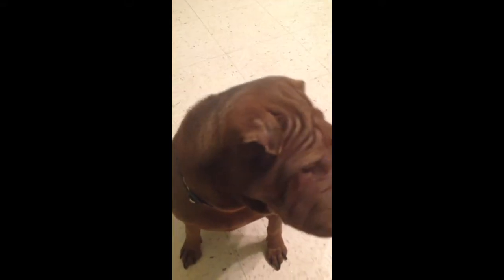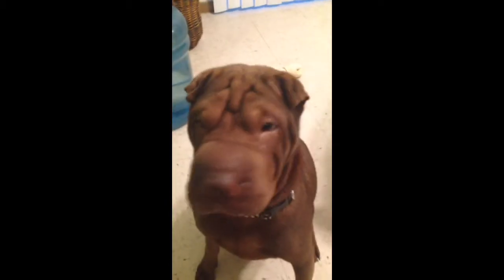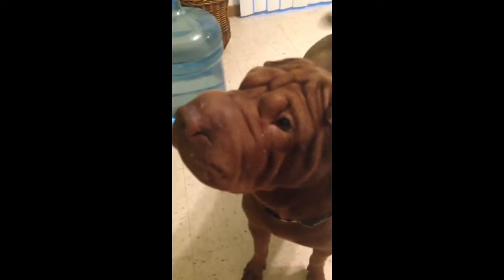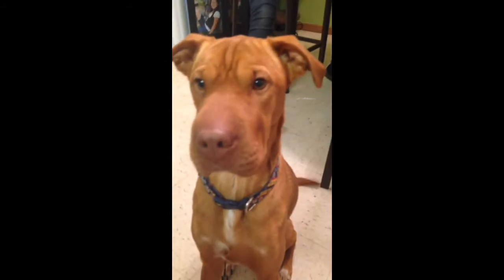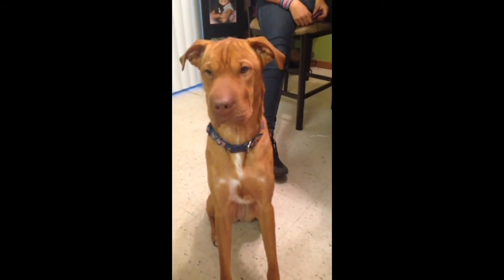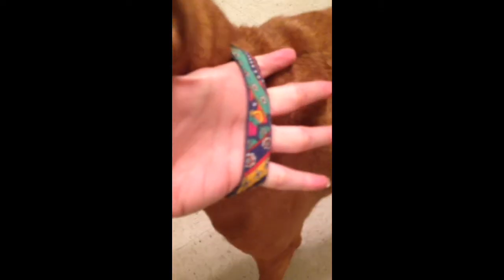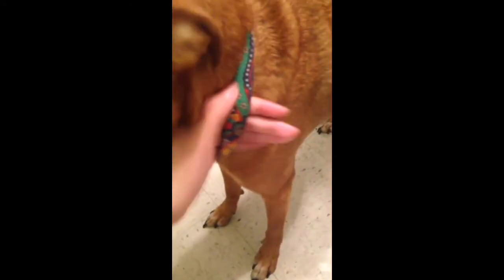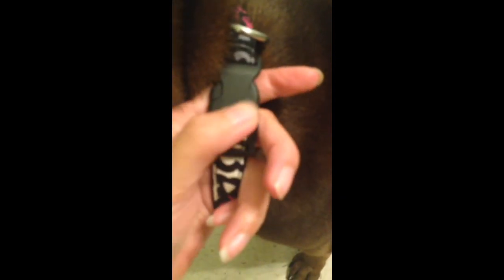Vera Bradley Medium Dog Collars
Note to self: never offer treats to my dogs when trying to film them! They were going nuts lol